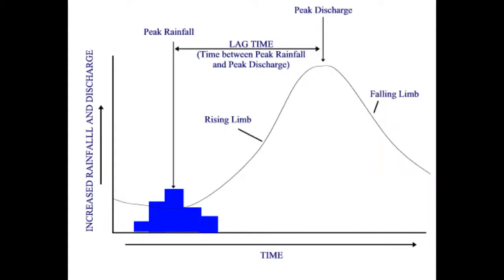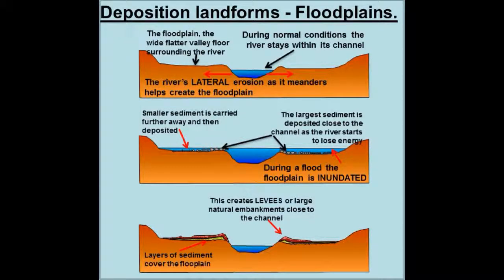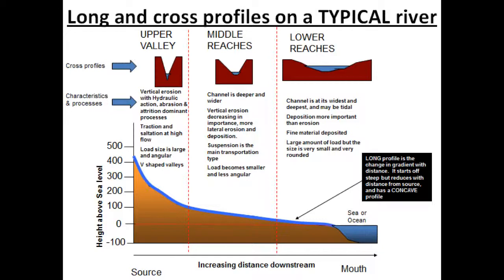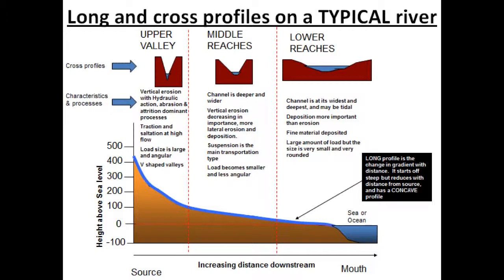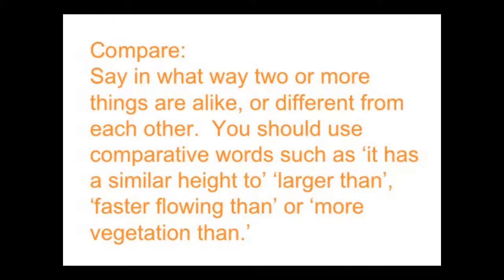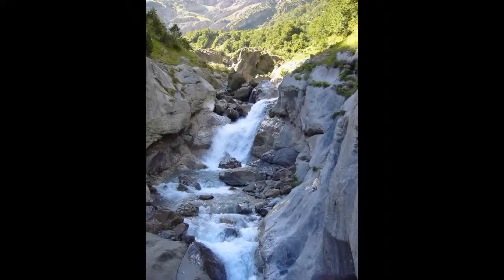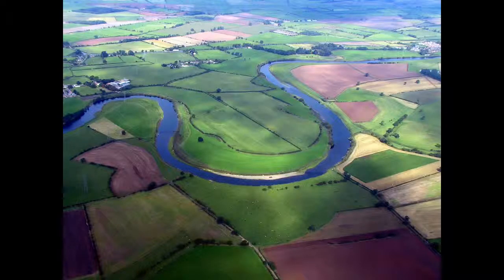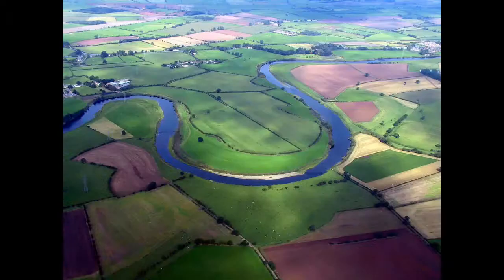Command Words GCSE Geography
The meaning and use of command words in exams